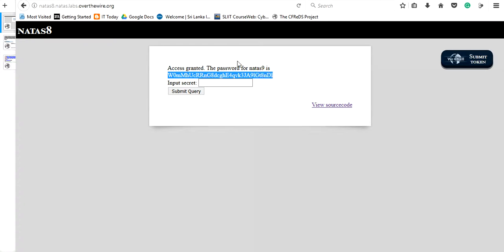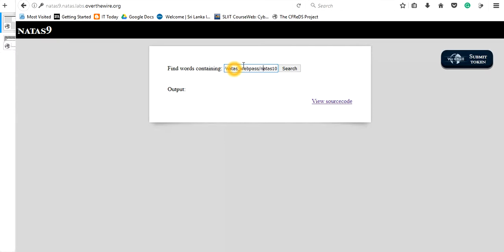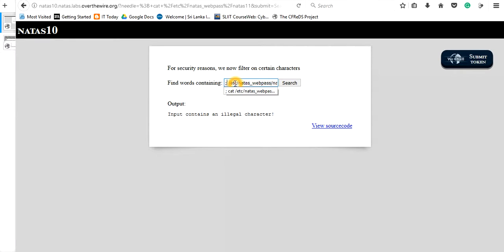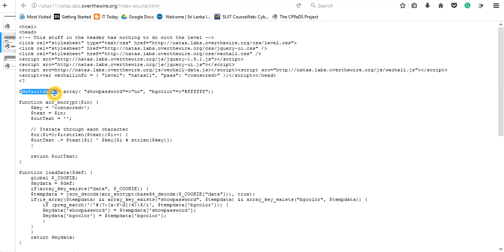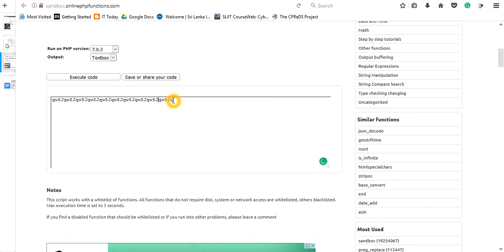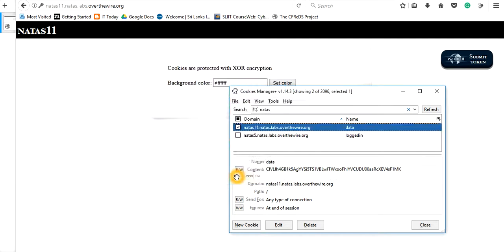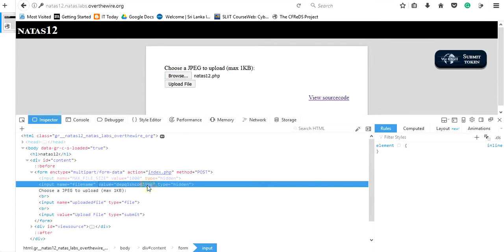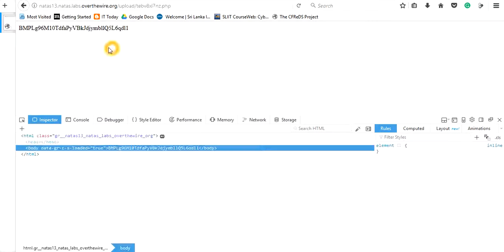Natas Wargame - Part-III